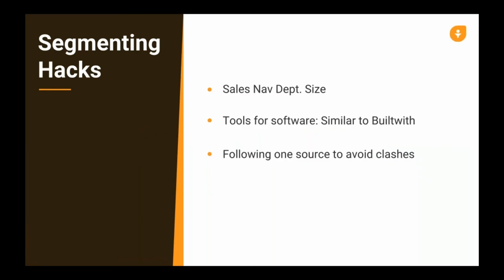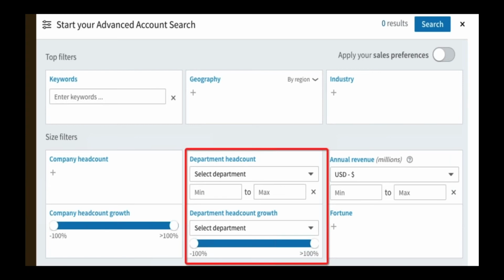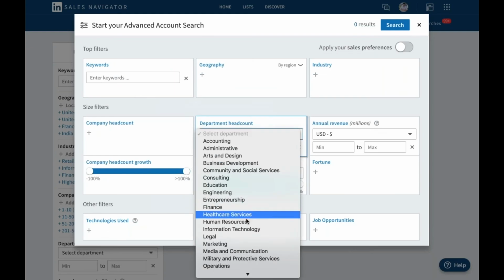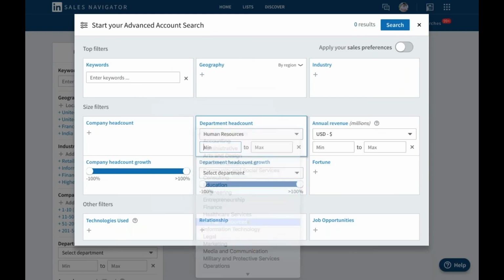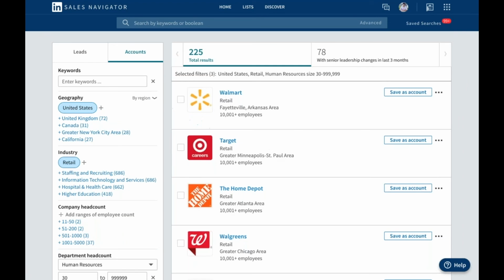Account Based Selling: Segmenting Hacks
In this video, Clifton Lobo - Sales Manager, Freshworks shows you some quick tips and tricks that you can use to segment your accounts better.